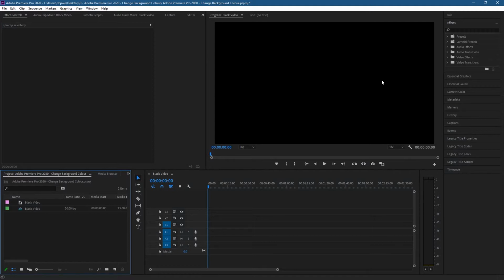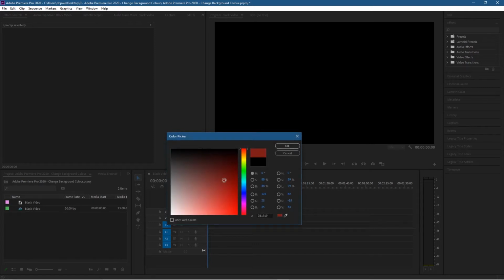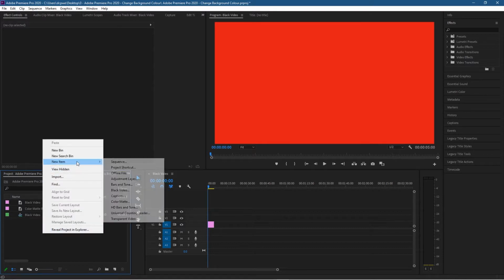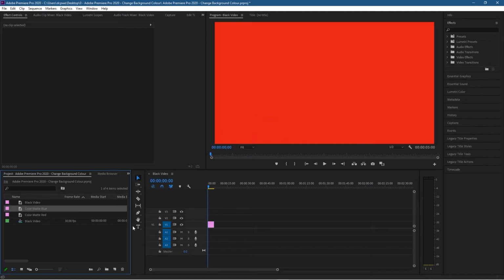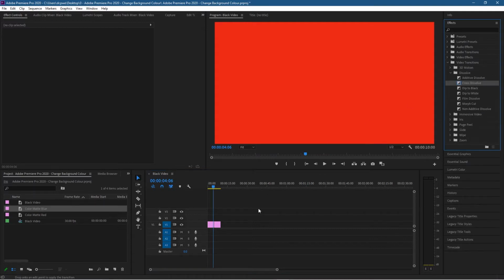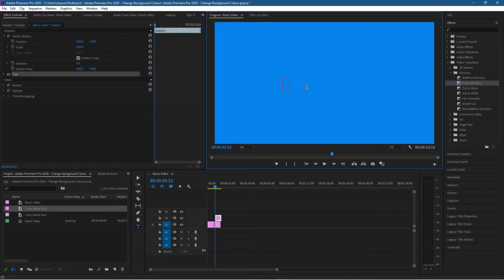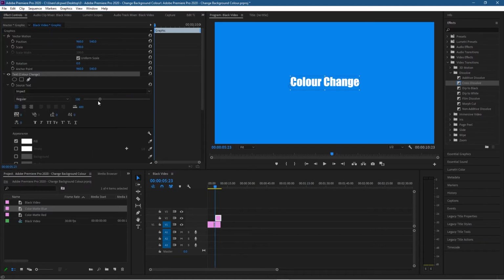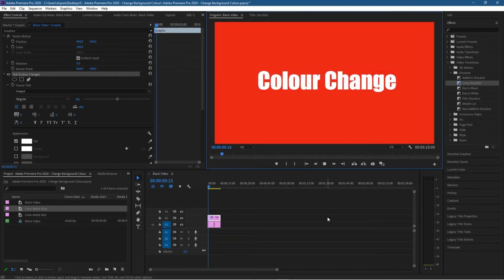How to change Background Colour in Premiere Pro 2021 - [ Premiere Pro 2021 Tutorial ]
Premiere Pro 2023 for Beginners | Full Training Course In this video tutorial, I will show you how to change the background colour for video content using Adobe Premiere Pro 2021.